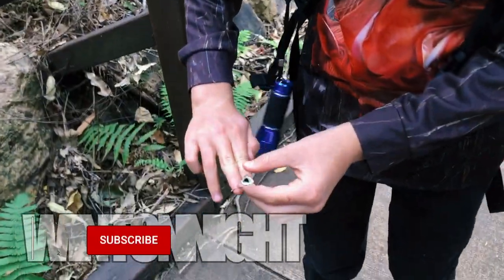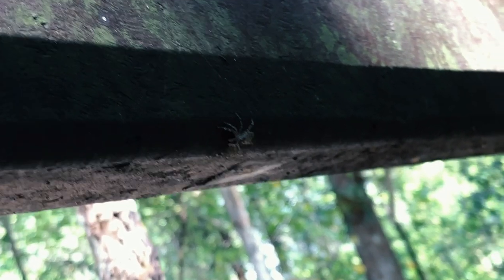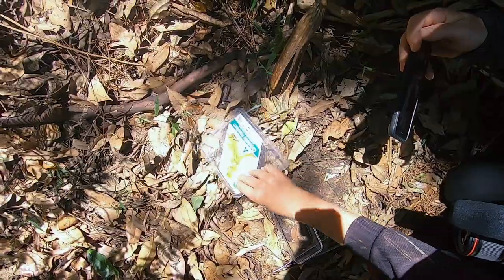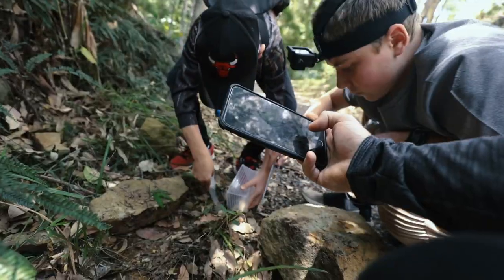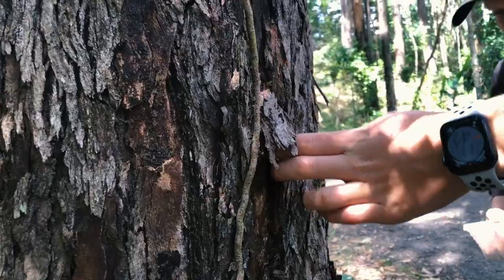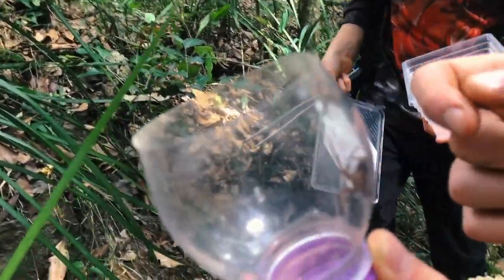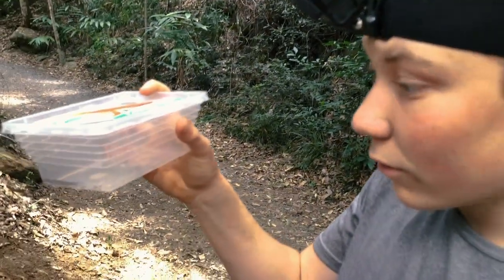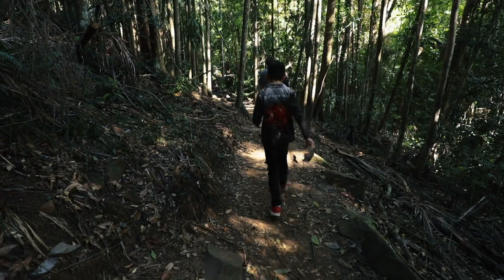Catch N Keep - RAREST SPECIES Spiders/Centipedes/Bugs #5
Funnest thing to do on the school holidays is Catchin and Keepin! So my mate Ronnie and I head out into the bush to see what bugs we can find. Ronnie helps me track down this sweet as Red Legged Trapdoor Spider which could be a Wishbone Species, one of the rarest in Australia. The brightest RED LEGS we've EVER seen. We end up catching sick as Centipedes, Jumping Spiders, Leaf Curlers, Huntsmans, Millipedes, Golden Orbs and Bugs and just rolling massive rocks into the forest. Pretty much the best Catch N Keep episode so far. Hope you have as much fun watching as we did making,

Winton and RONNIE